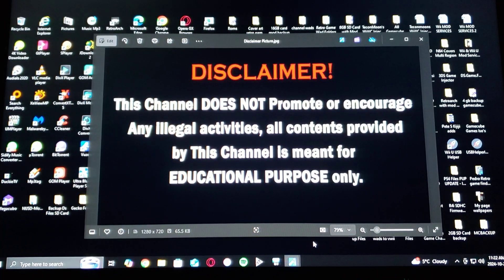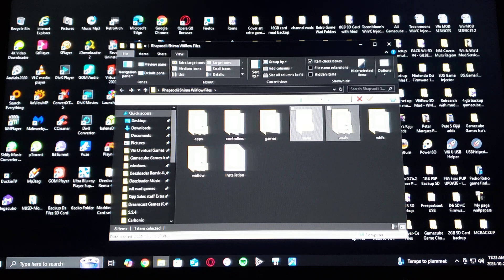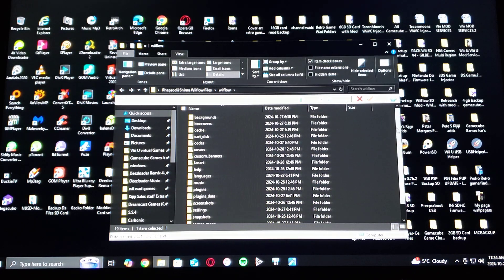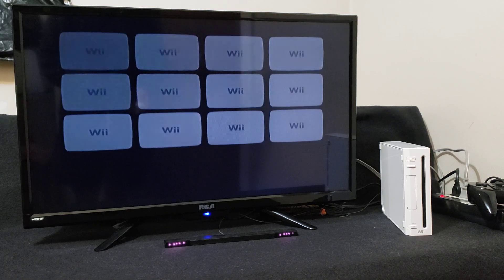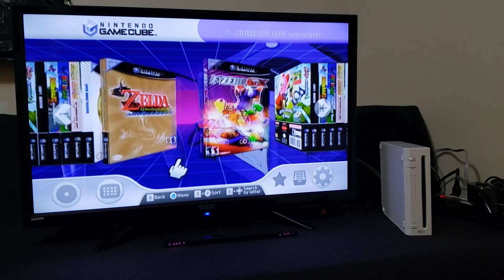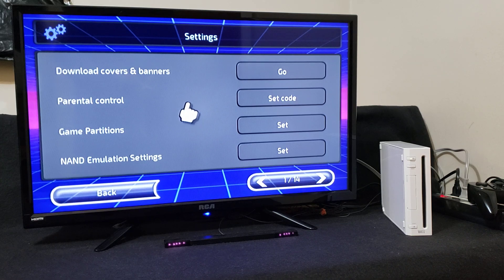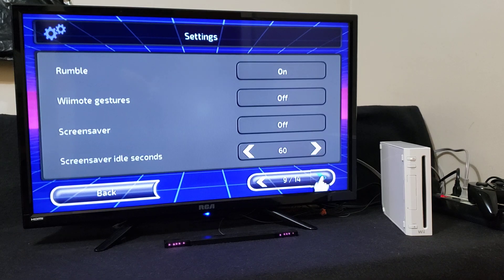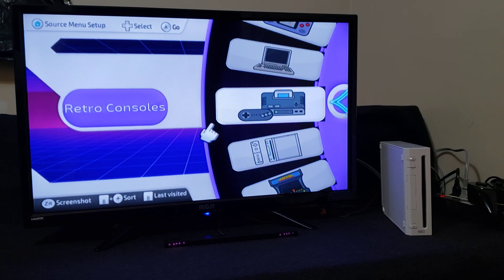Rhapsoddi Shima Wiiflow Set up Guide for the Wii / Wii U!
* Unzip all the contents of the zip folder to the root of the SD card!
* Add your wii games to the Wbfs folder & the Gamecube games to the games folder in the proper formats!
* Install the Wiiflow wad using Wii Mod Lite!
* Please have a look at the Installation text folder provided in the link if you wanna add plugins, roms, covers etc.